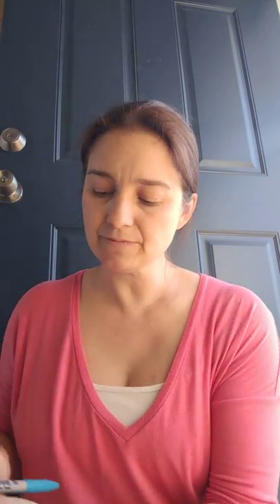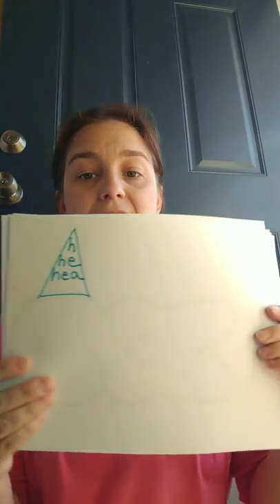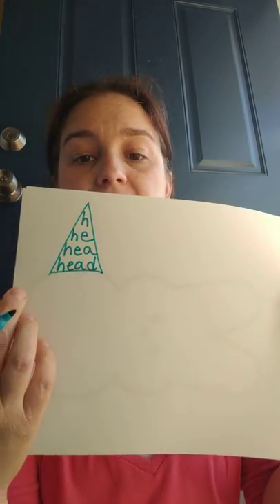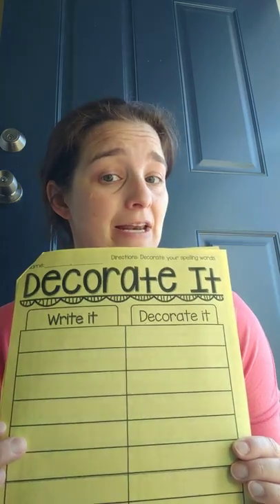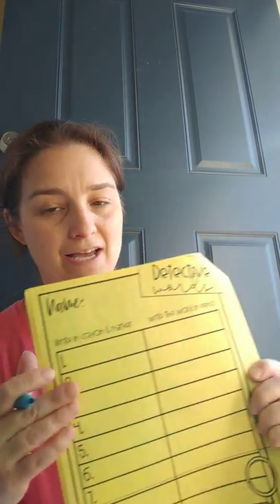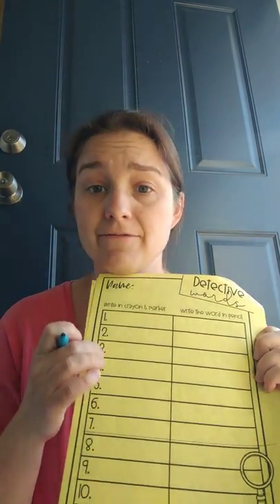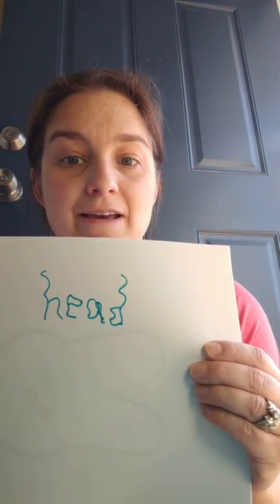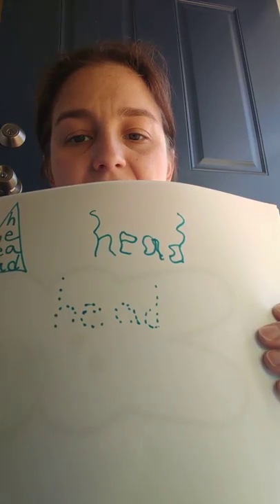Sight words packet instructions